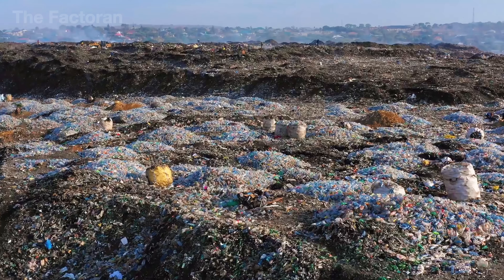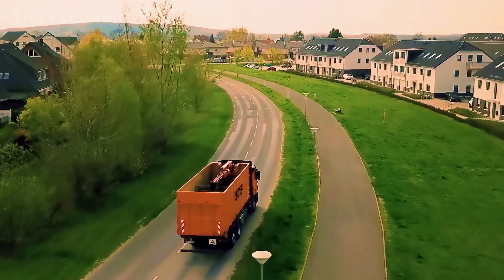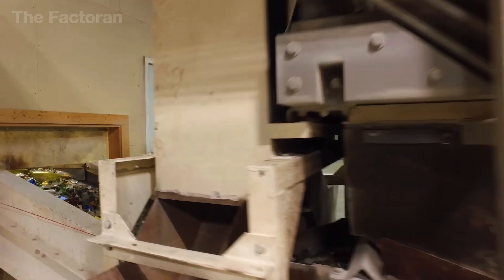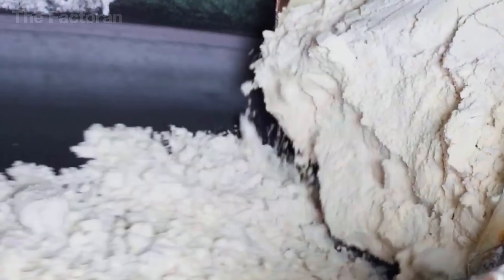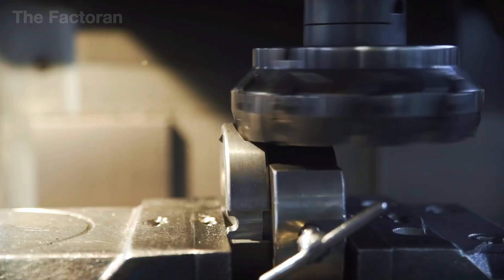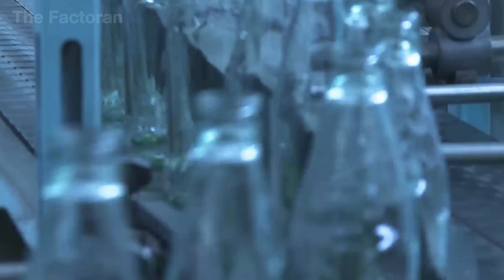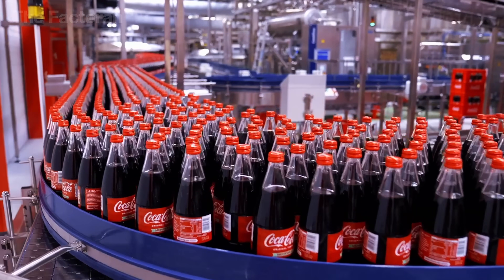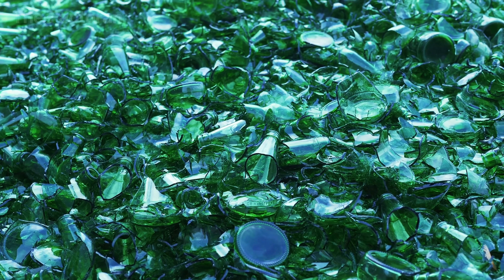How Millions of Glass Bottles Are Recycled In Factory – Massive Glass Recycling Line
Every year, billions of glass bottles don’t end up in landfills — they are given a second life through recycling.

In this documentary, The Factoran takes you inside the fascinating journey of waste glass as it’s collected, crushed, and purified before being reborn as brand-new bottles. From powerful shredders to high-tech optical sorters and massive melting furnaces, witness how broken shards are transformed back into crystal-clear containers with industrial precision.

💬 Would you recycle more often if you saw how bottles are reborn?

▶ Watch now to see how recycling factories handle millions of glass bottles every day — reducing waste, saving energy, and creating value from what was once discarded.

🌐 The Factoran uncovers how the modern world is sustained — from raw materials to recycled products. Through cinematic documentaries, we reveal the machines, people, and secrets behind large-scale manufacturing. From shattered glass to shining bottles — this is where waste becomes resource.

00:00 Intro
00:46 Used Glass Bottle Collection
03:05 Glass Recycle Processing
06:50 Glass Bottle Processing
13:56 Coca Cola Glass Bottling Line
16:00 Conclusion